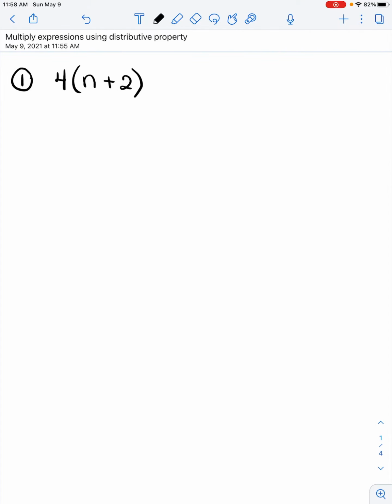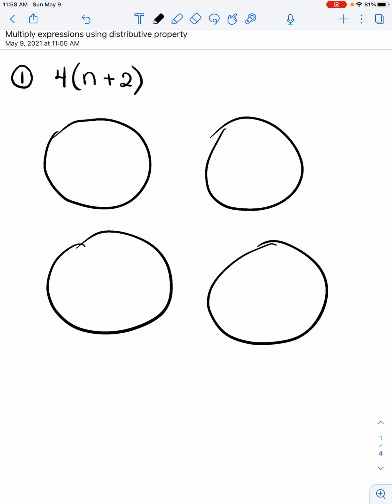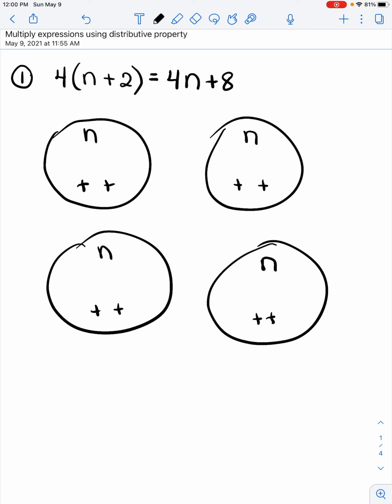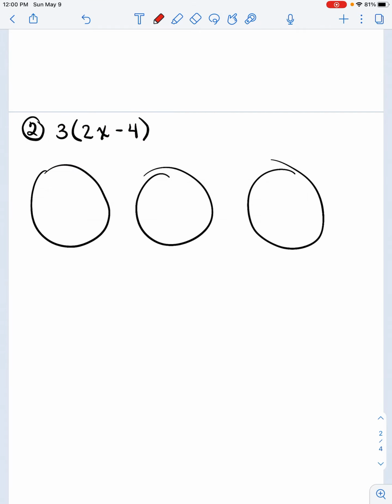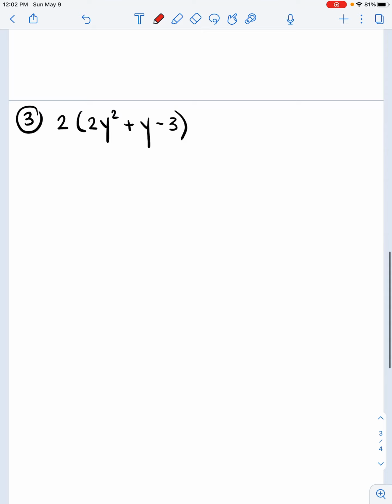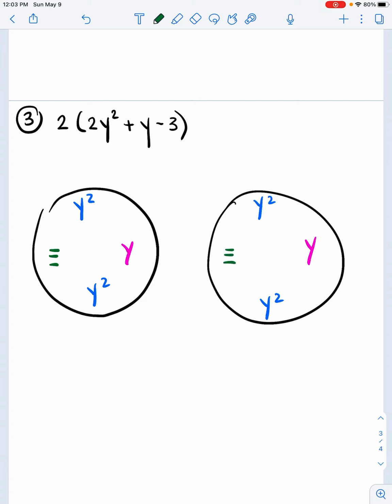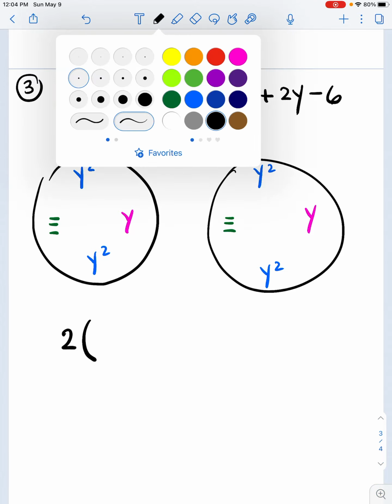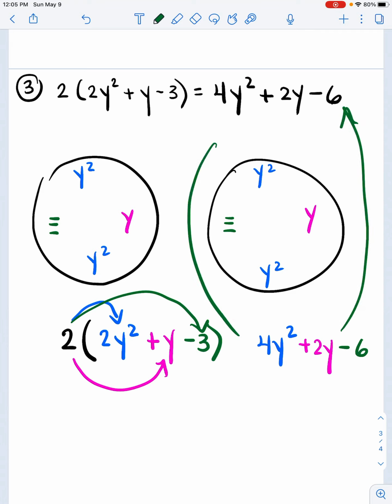Multiplying using the distributive property (models)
Using models to understand the distributive property